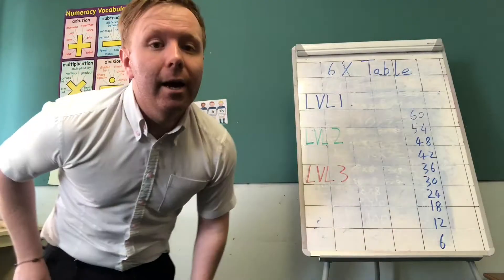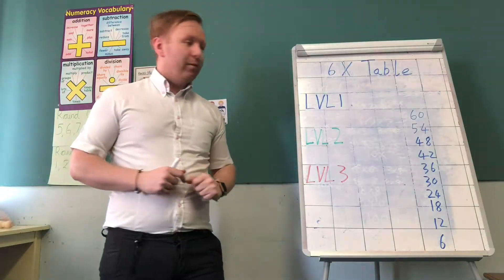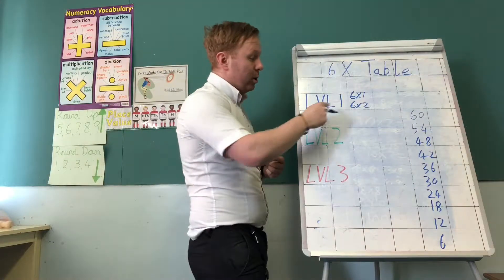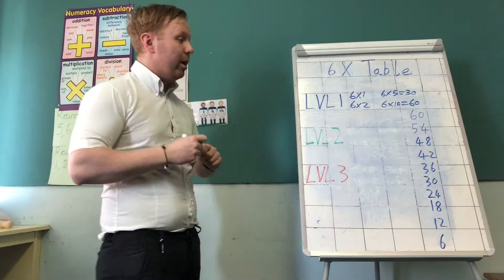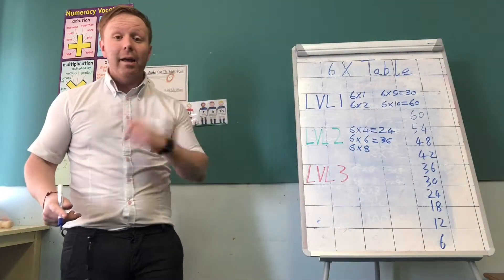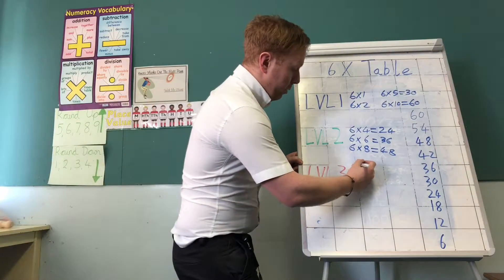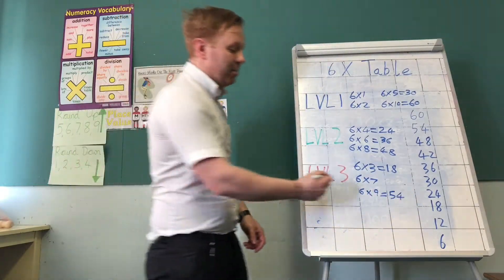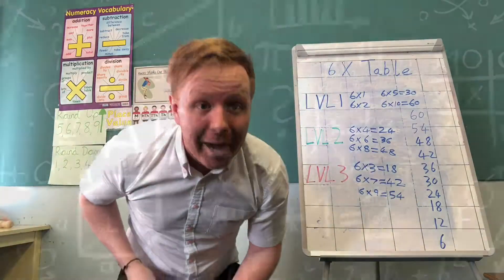Knock Maths Out The Park (6X Table)